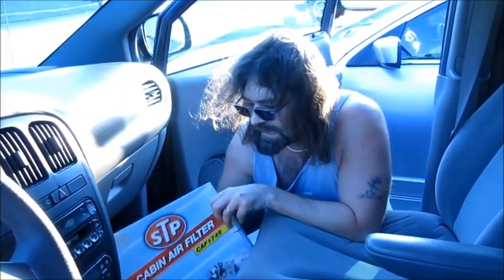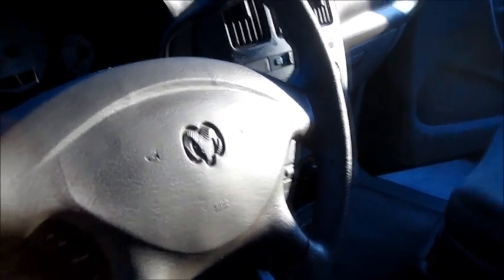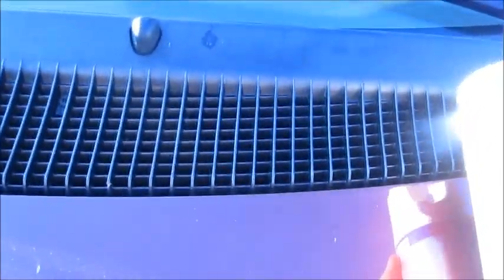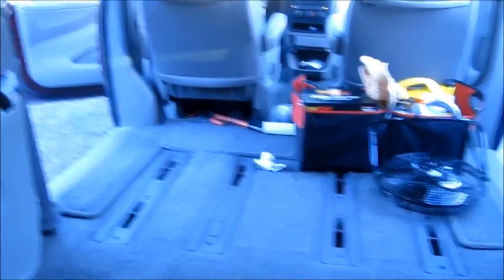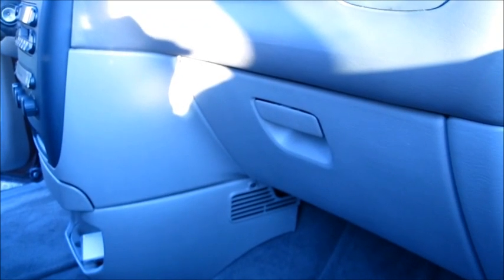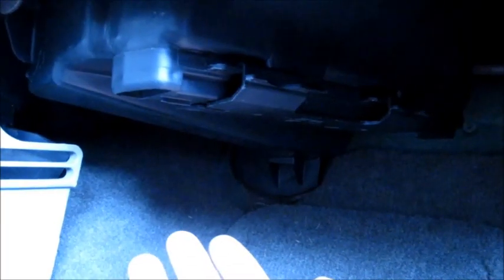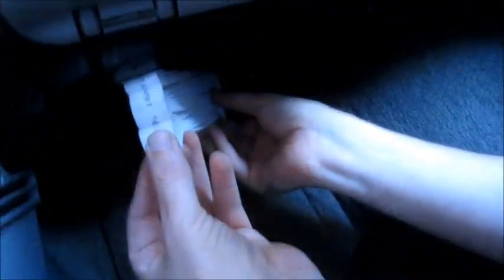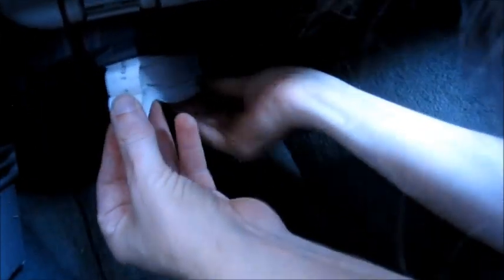Installing Cabin Filter on 2002 Dodge Caravan Sport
Read to bottom for updates:

Have a moldy smell from AC so I sprayed down the air intake with Lysol and here I am installing a cabin filter on a 2002 Dodge Caravan Sport.

July 2 update: The problem is much better. I still spray it down every few weeks but the mold smell is gone.

Note: while the smell is totally gone, i removed the filter and have no plans to re-install one. I have a reason to believe that the filter interfered with the power windows and ac operating correctly. Sounds strange, but the windows and ac would stop working at times when driving and I'd have to restart the van to get them to work again. This never happen prior to installing the filter and never happen after removing the filter. The van is 16 years old, I've owned it for 12, and it's the best vehicle ever. Only things that ever needed to be replaced was a battery, brakes, blower resistor, and muffler.